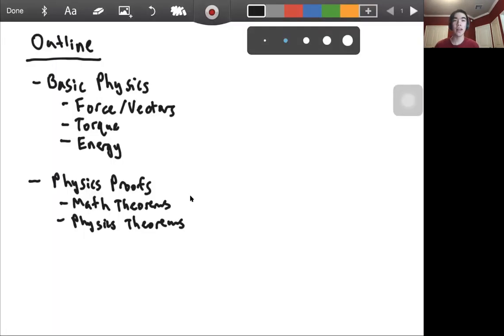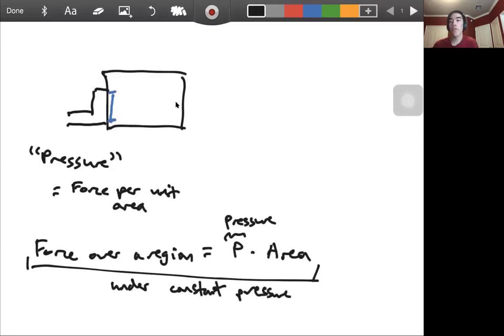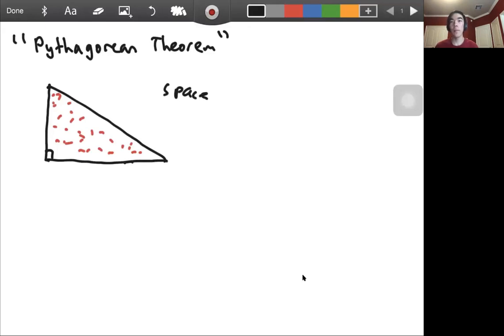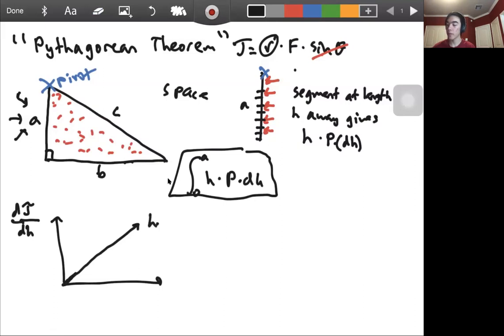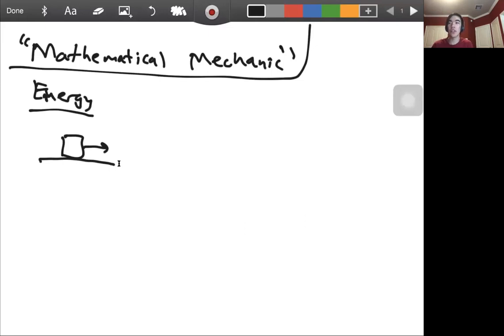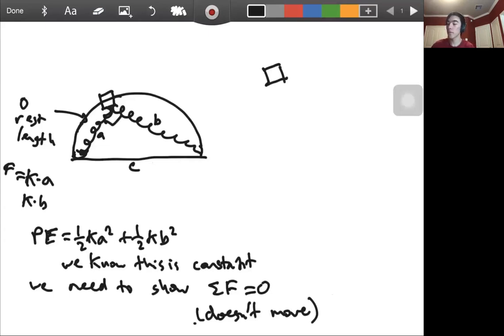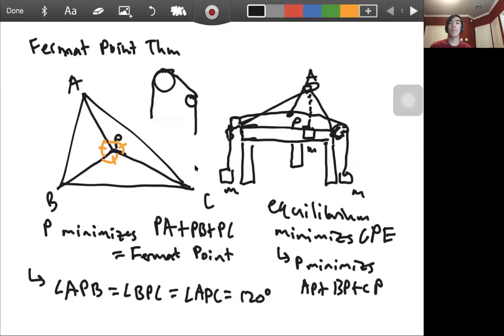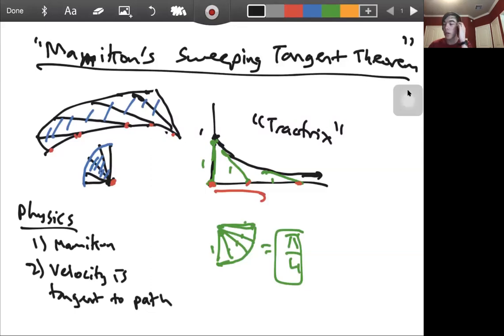Week 7 Seminar: Applications to Physics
This class touches on the applications of mathematics in physics. Our teacher and TA for this class are Ben and Kevin. The corresponding handout can be found on our website.